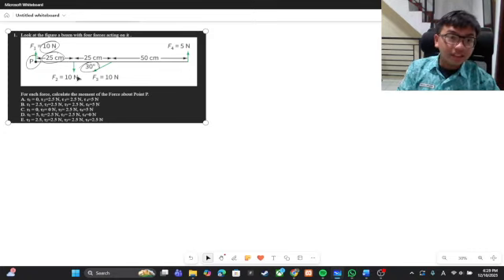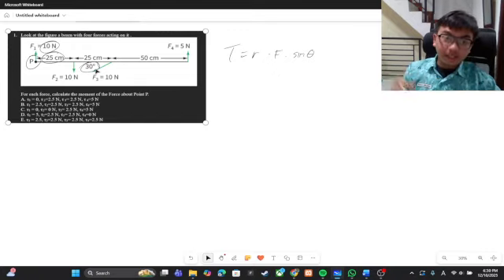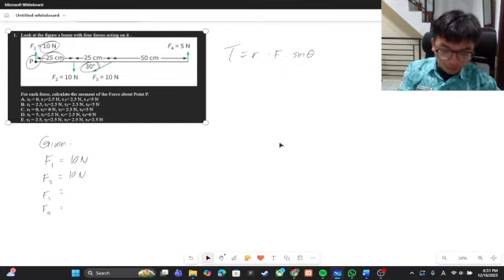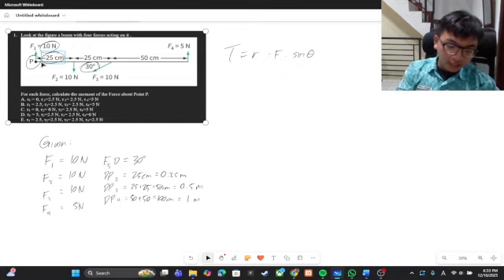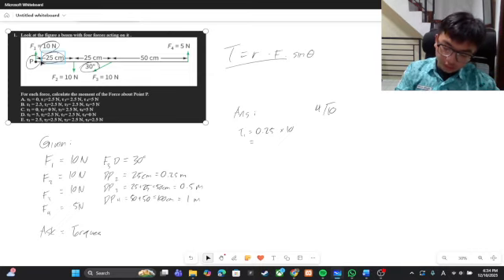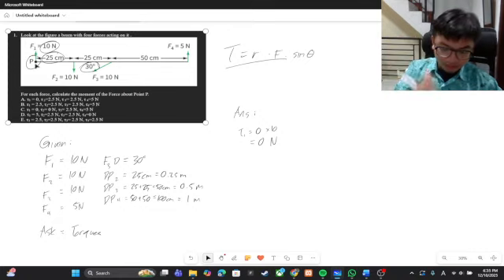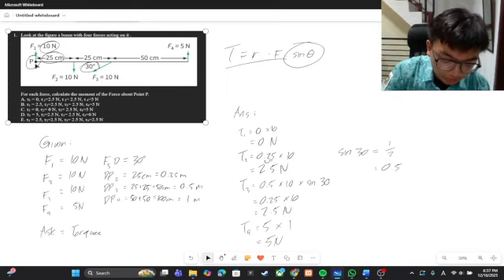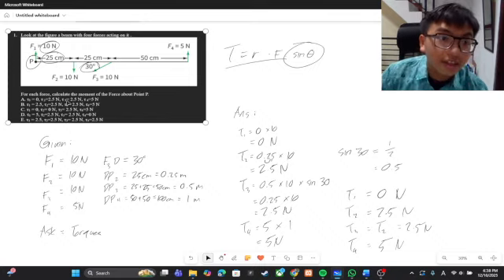LEARN PHYSICS: TORQUE! This is a school task, but fun :D